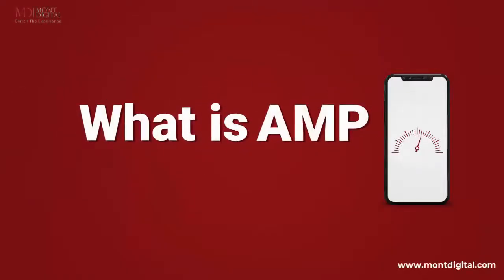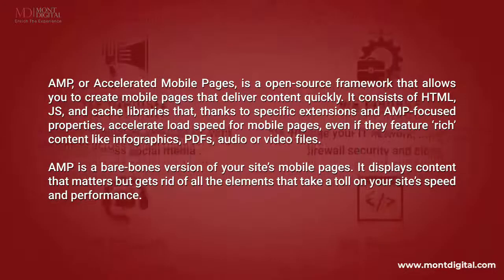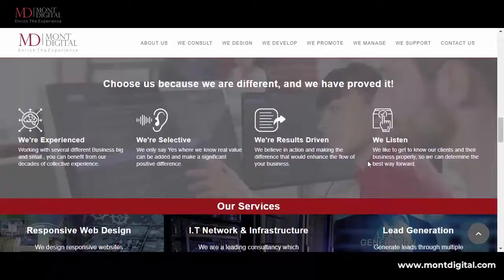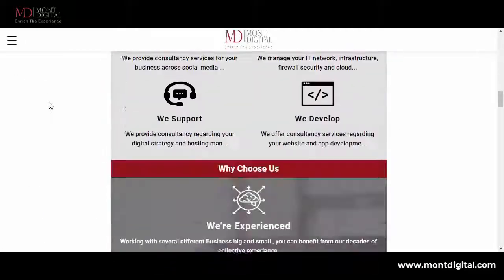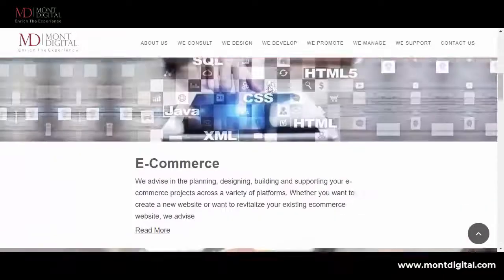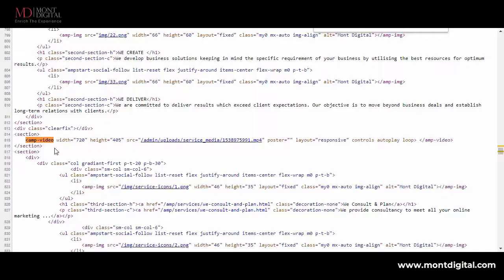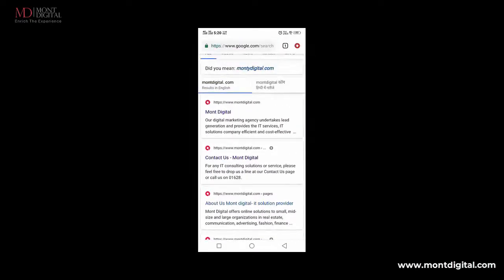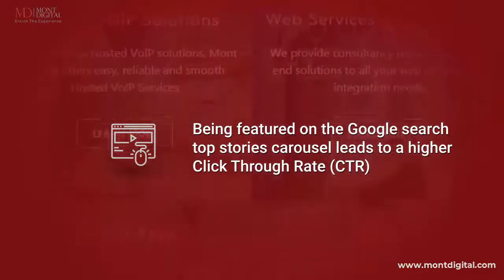AMP - Accelerated Mobile Pages | AMP Page | What Is AMP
Accelerated mobile pages (AMP) are essentially stripped-down HTML copies of existing webpage content that offer faster load times than standard HTML5 documents